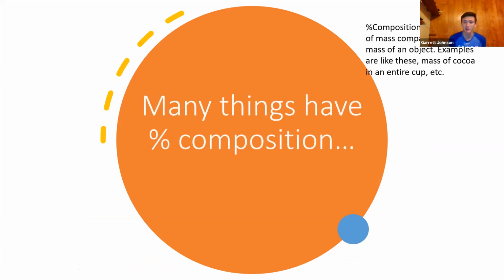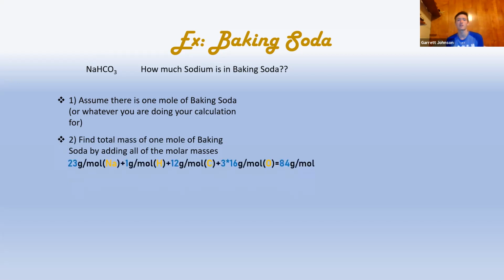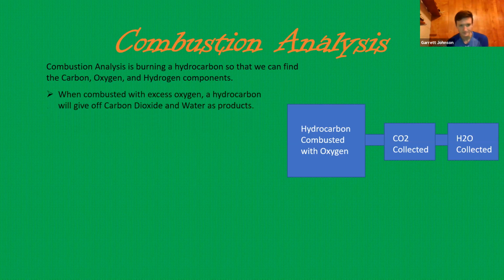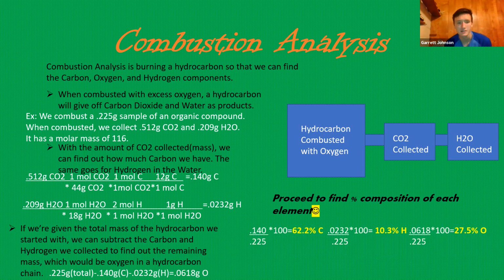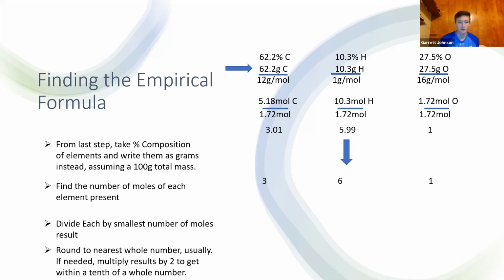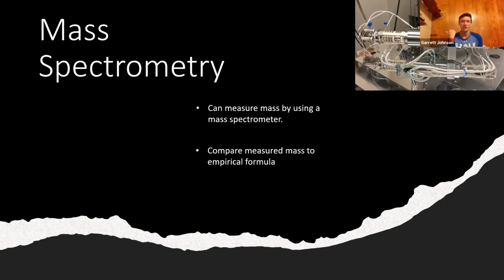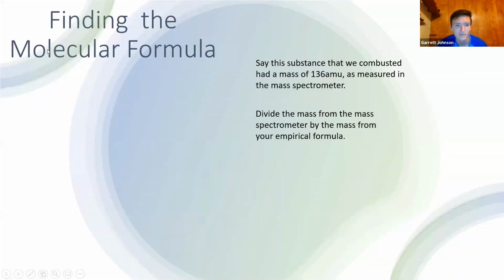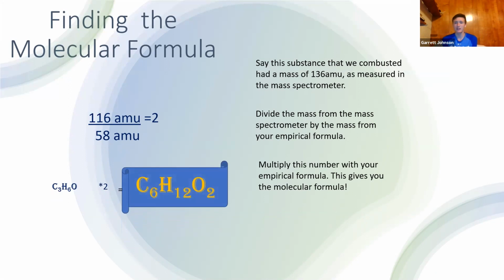Chem 105 % Composition, Empirical Formulas by Garrett Johnson